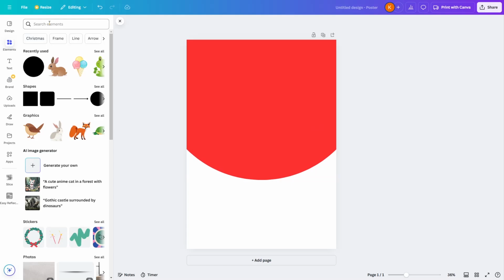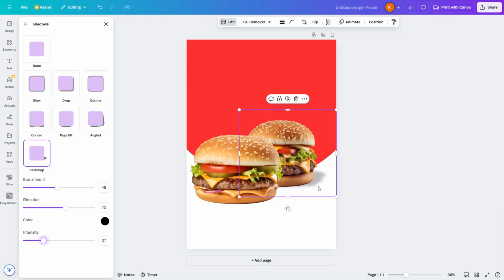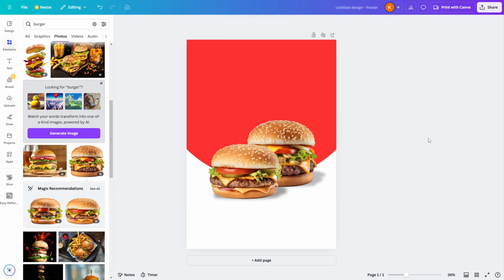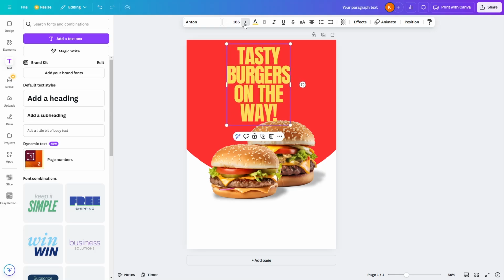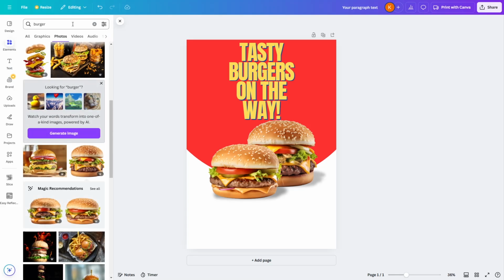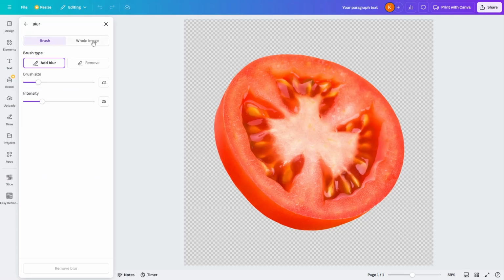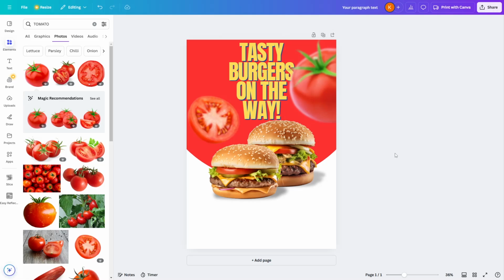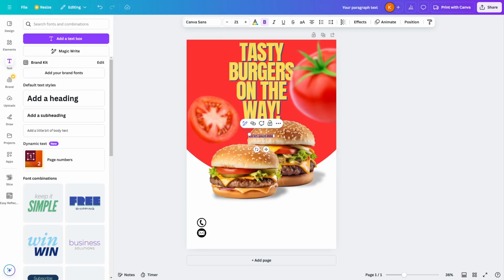✅EFFORTLESS: Design Modern Food Poster in Canva - Canva Tutorial | Praveen Designs | Troubleshooting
Design a modern food poster in Canva, a designing platform, to advertise your food product, food premises such as cafes, restaurants, eateries and so on, with a food or a dish such as these burgers with elements that surround them (like these tomatoes, sliced tomato and a whole tomato). We're also going to add some camera aperture effect so that the food or the dish is more focused or highlighted than the surrounding elements which are the tomatoes. Also, add a text to strengthen your branding in the poster as well. It's easy to make.